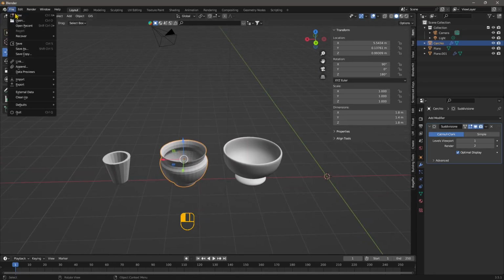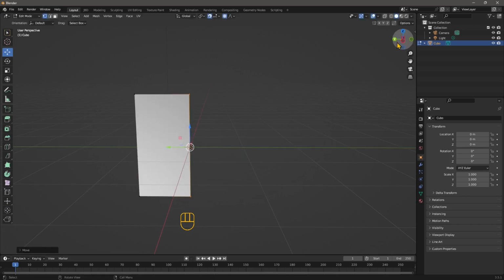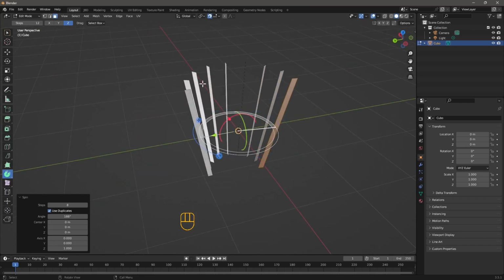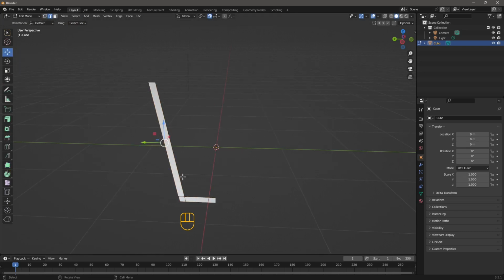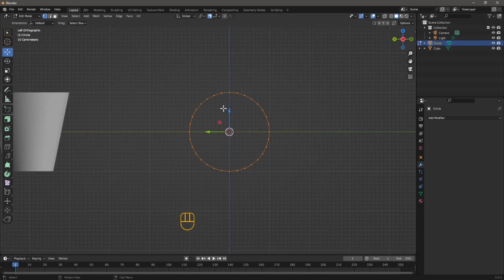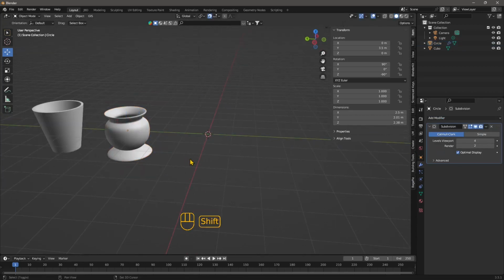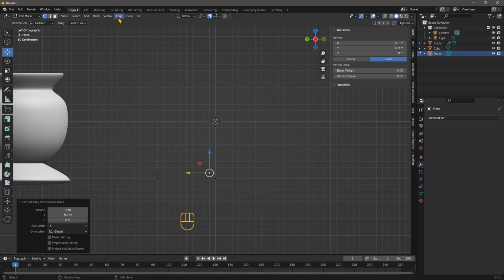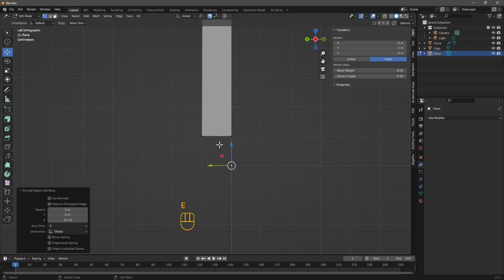Videoguide - Lathe, Revolve, Extrude Profile Around Axis, Draw Custom Shape, Duplicate, Merge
Videoguide - Lathe, Revolve, Extrude Profile Around Axis, Draw Custom Shape, Duplicate, Merge Vertices, Solidify